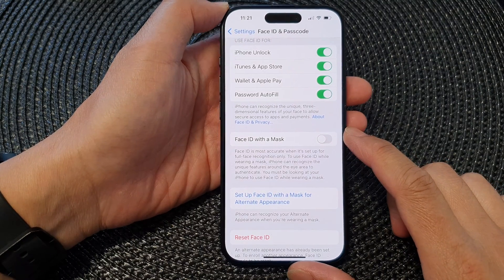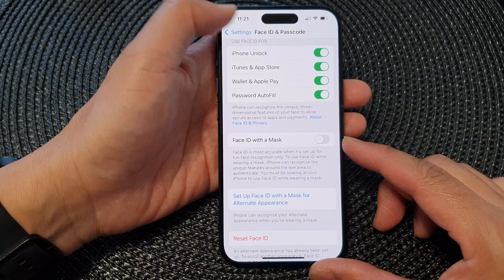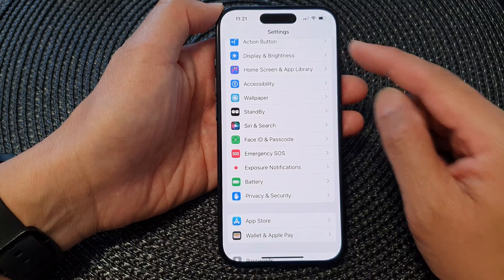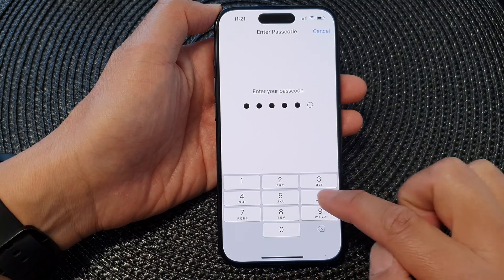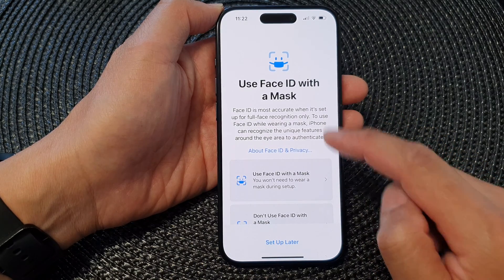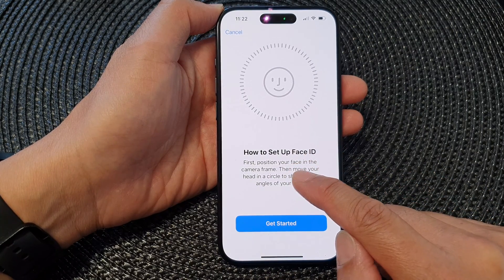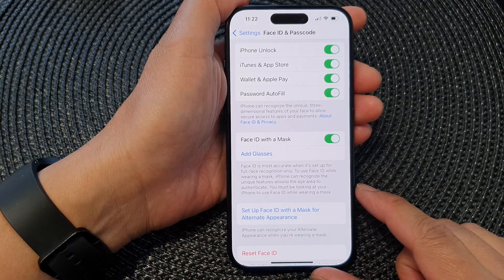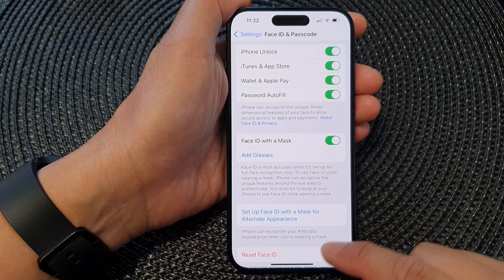iPhone 15/15 Pro Max: How to Turn On/Off Face ID With a Mask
In this video, we're going to show you how to enable or disable Face ID recognition with a mask on the iPhone 15, iPhone 15 Pro, iPhone 15 Pro Max, and iPhone 15 Plus. As we navigate the new normal, this feature can be incredibly useful, allowing you to maintain security and convenience while wearing a mask.

📱 Learn how to set up and use Face ID with a mask effortlessly! We'll guide you through the steps to ensure you can unlock your iPhone securely, even when your face is partially covered.

Benefits:

1. Convenience: Face ID with a mask simplifies unlocking your iPhone, reducing the need to enter your passcode repeatedly.
2. Security: Your data remains safe and secure, as Face ID continues to work effectively with added convenience.
3. Adaptability: This feature seamlessly adapts to today's needs, making it easier to use your iPhone in various situations.

Watch the video to stay up-to-date with this essential iPhone feature.